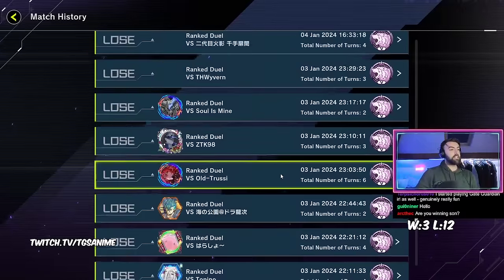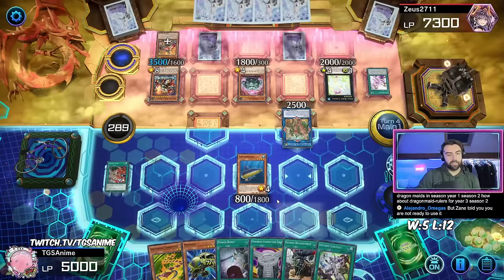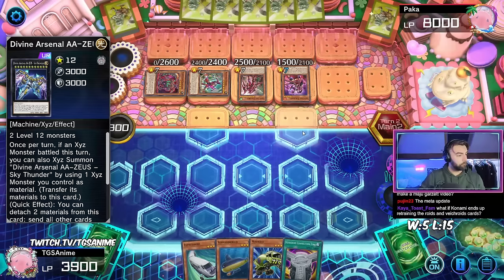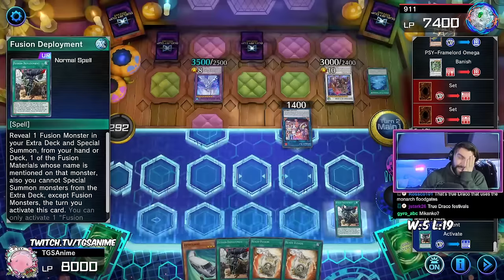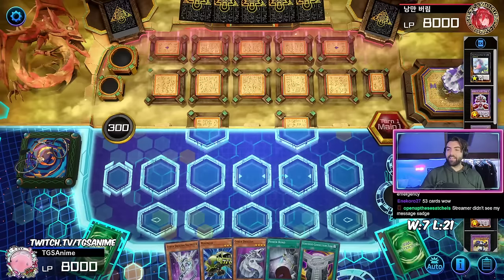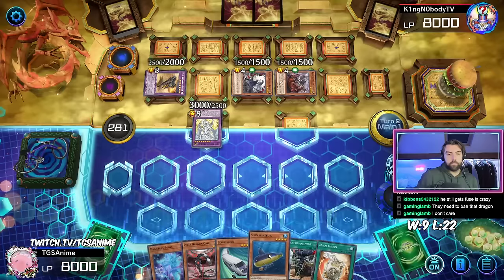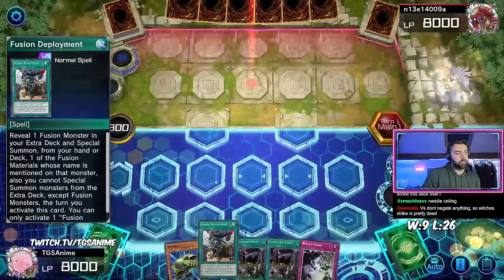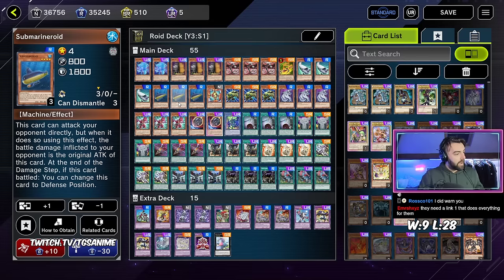Vehicroid Deck | The Worst Deck I've Ever Tried To Play! [Yu-Gi-Oh! Master Duel: Season 25]